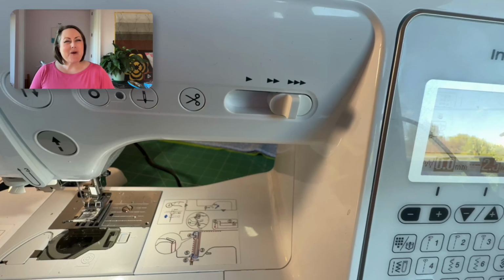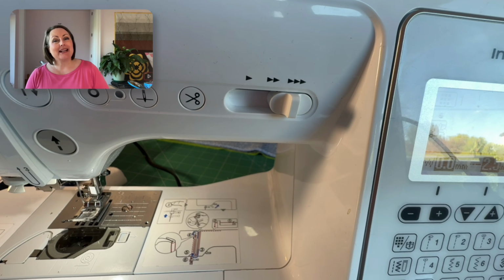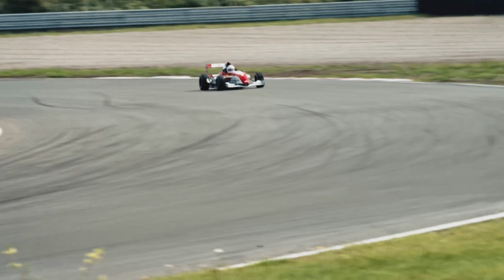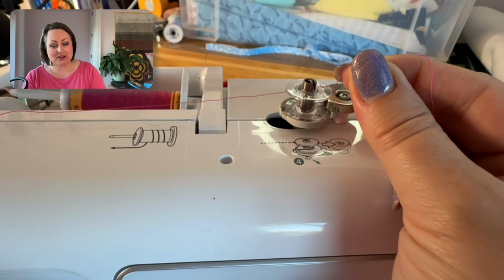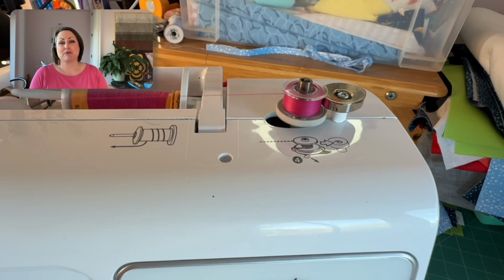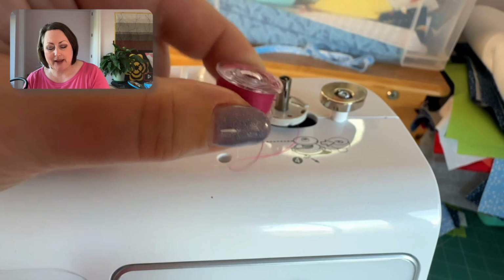😱 Bobbin Thread Uneven? Here's Why - 5 Fixes Every Beginner Needs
Is your thread winding unevenly onto your bobbin? If it is, there are five reasons why that might be happening - and fortunately, fiver very easy solutions. In this video I cover what they are and show you the fix so you can stop it happening ever again!

And by the way, you don't ever want to put a messy or unevenly wound bobbin into your machine because your machine will seriously kick up a fuss!

If you HAVE wound a messy bobbin, you don't need to waste your thread; here's what to do about it

➡️ Get yourself my Beginner Quilter's Quick Start Toolkit - a free guide that I have put together for beginners
Inside, you’ll find:
✅ A no-nonsense list of the essential tools (you can skip the rest)
✅ Plain-English explanations of quilting jargon
✅ Recommendations on the best beginner projects that will help you start in the best way – and which to leave well alone for now
✅ And it includes a gentle 5-day email challenge to get you started step-by-step
It’s 100% free and designed for absolute beginners.

00:00 Intro – the uneven bobbin problem
00:34 Reason 1: Check your thread path (and your manual)
02:14 Reason 2: The tension disc
04:13 Reason 3: Getting the thread tight on the bobbin
06:53 Reason 4: Seating the bobbin properly on the pin
08:18 Reason 5: Winding speed (the surprise one)
09:31 Demonstration: winding a perfect bobbin
12:08 Recap & sign-off